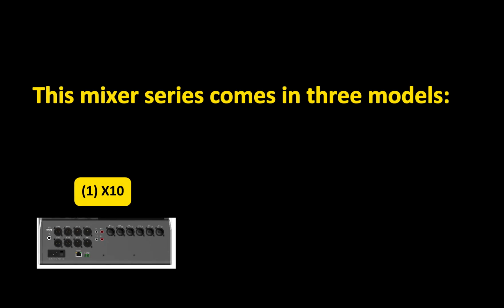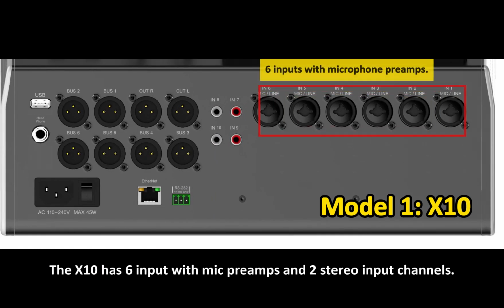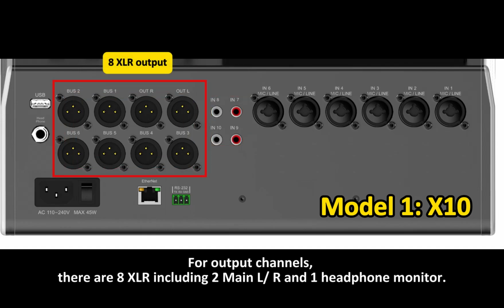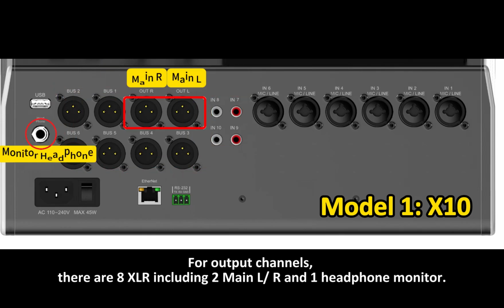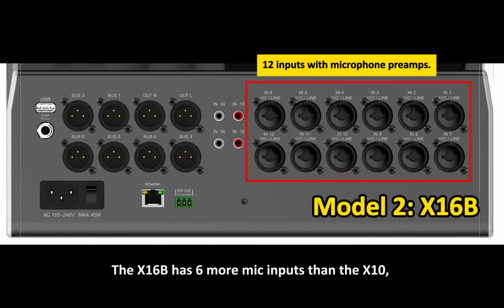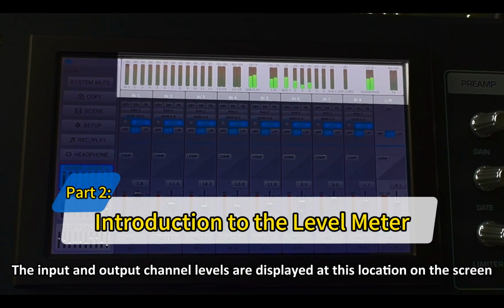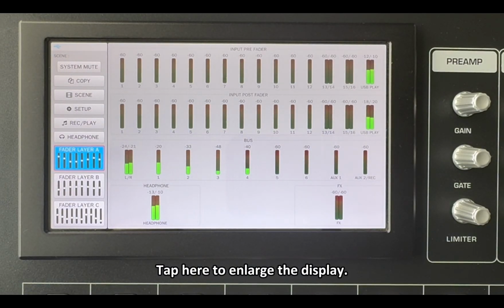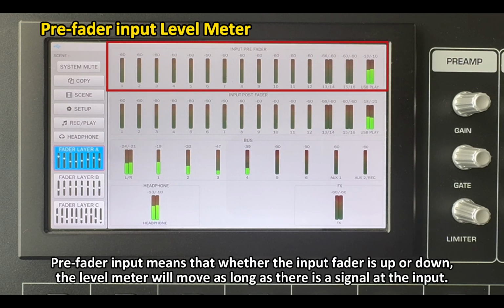Shenzhen DVAE Digital Mixer X16 Video Introduction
Hello everyone! Starting today, I will be introducing our company's digital mixing console X16 to you in 13 videos.
Introduction 1: Fader layer, Interface, Level Meter